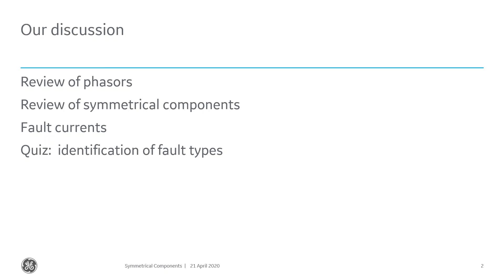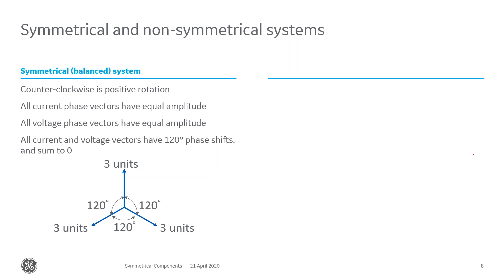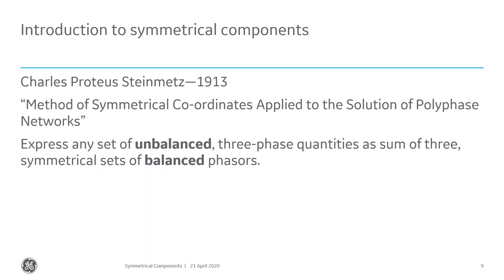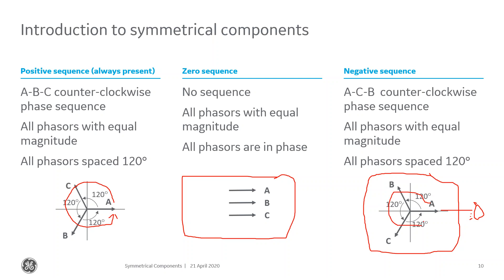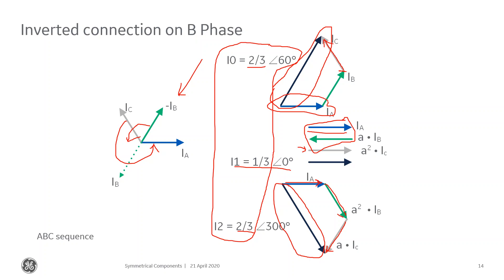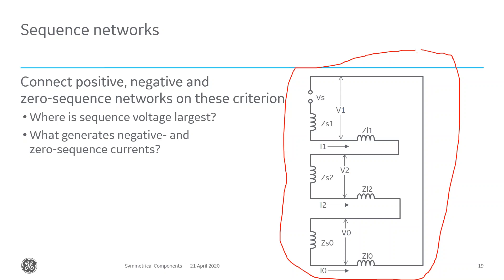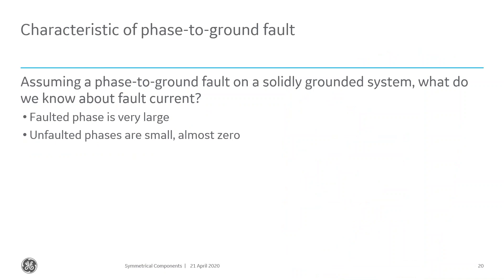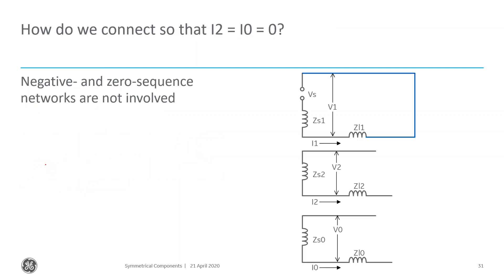GE Multilin - Symmetrical Components